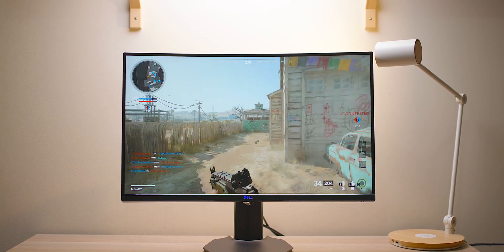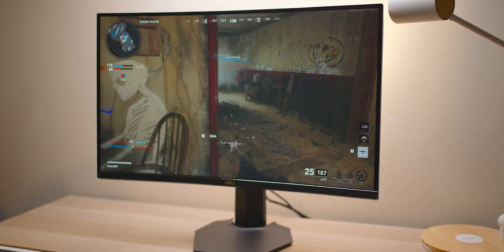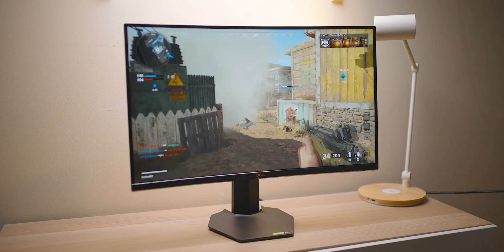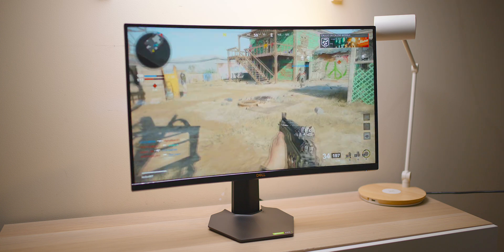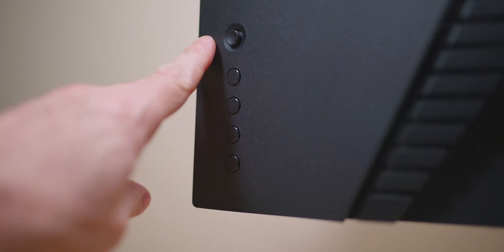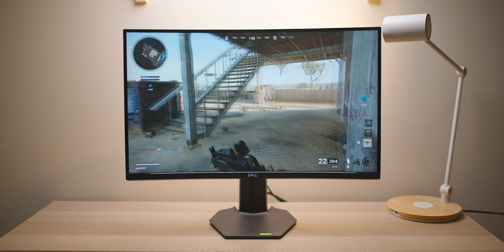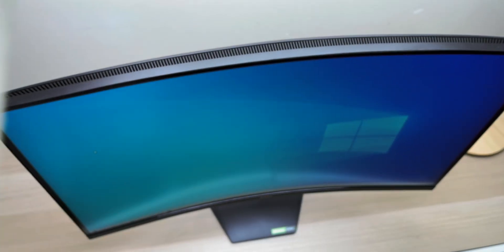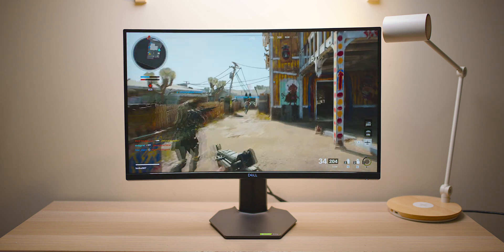Dell 27 Curved Gaming Monitor Review S2721HGF | So Cheap for PC PS5 XBOX High Refresh Gaming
Bargain. Dell 27 Curved Gaming Monitor Review S2721HGF With G Sync | So Cheap for your first PC PS5 XBOX High Refresh Gaming monitor.

⏩ Recommended SSD's for Laptops: